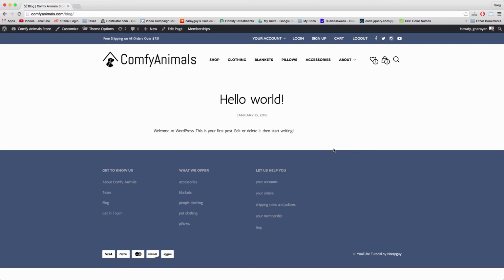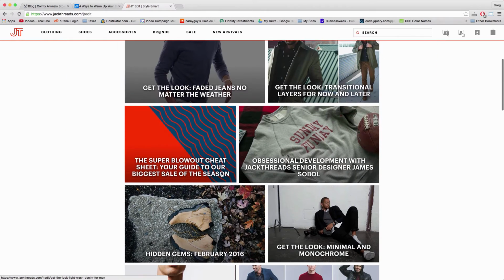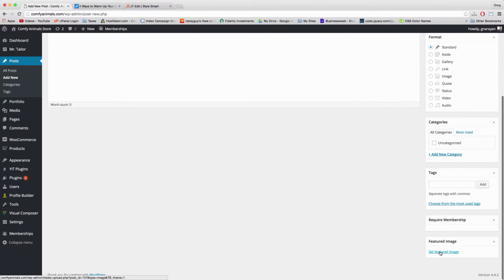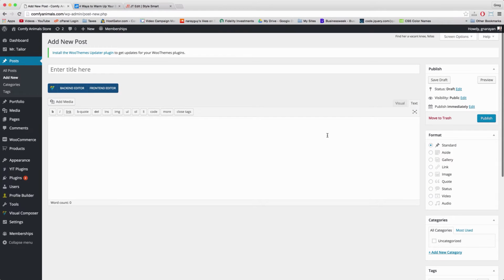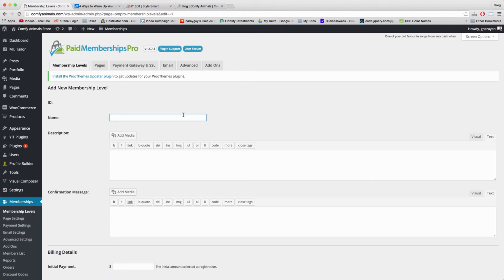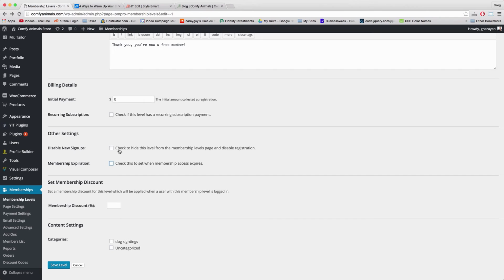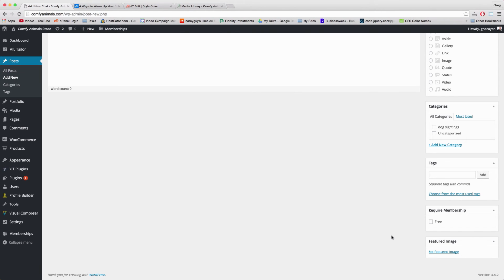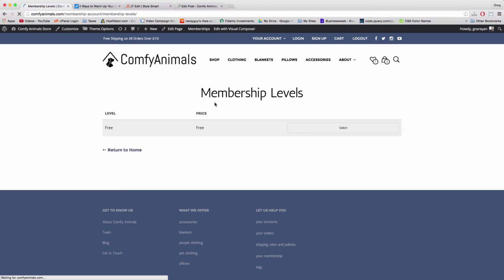17) Create Blog and Membership Features - 2016